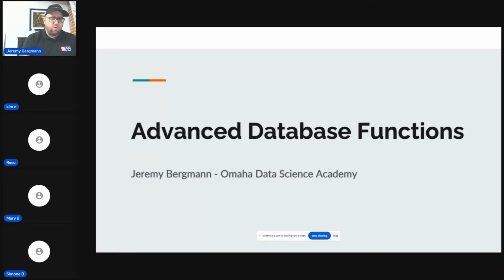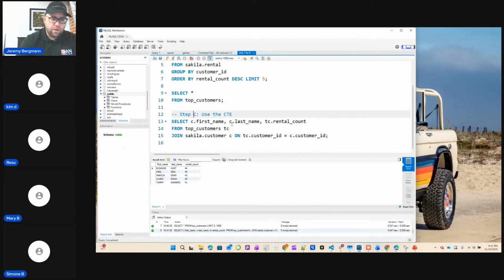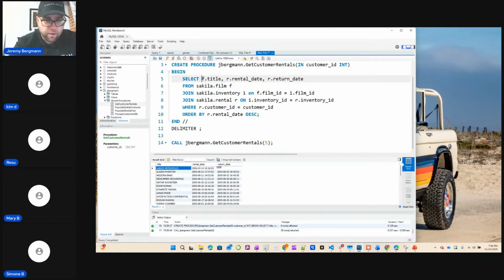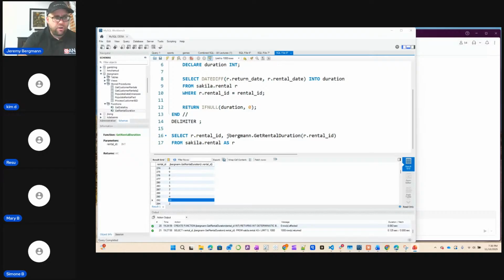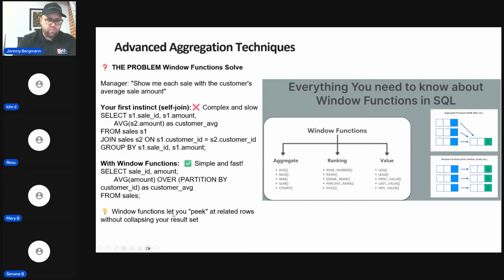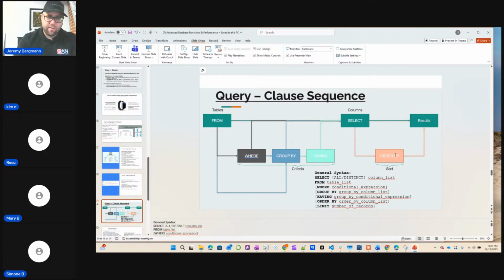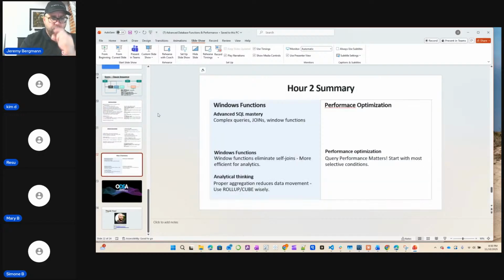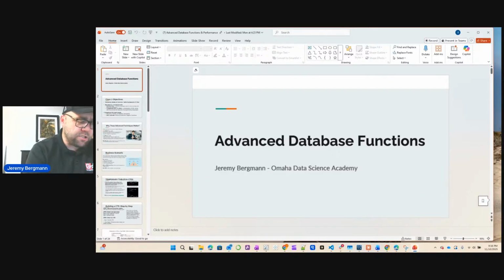SQL101 - Fall 2025 - Class - Advanced Database Functions & SQL for Analytics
Hour 1 - Temp Tables and CTEs, SQL Procedural Language - Stored Procs, Column Functions
Hour 2 - Complex Query Development for Data Analysis, Query Performance & Optimization
Hour 3 – Example – Advanced SQL, Assign Homework 2 & Final Exam